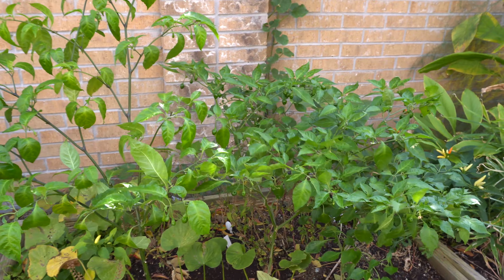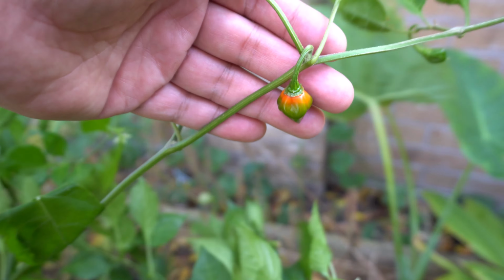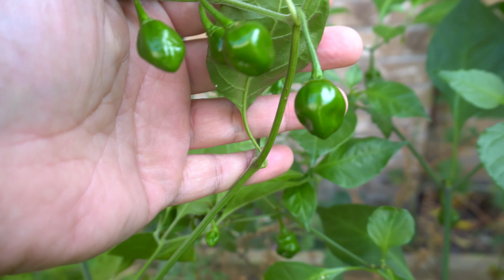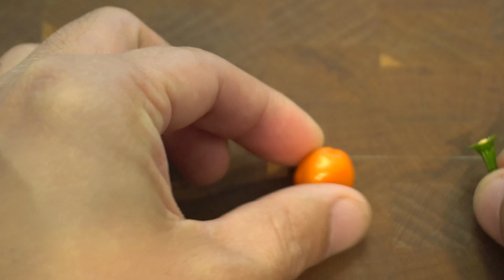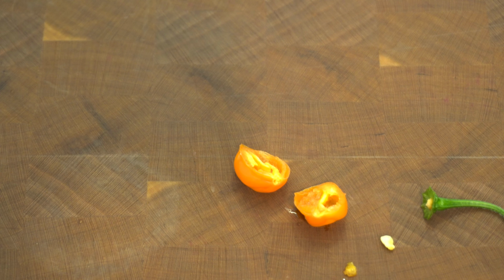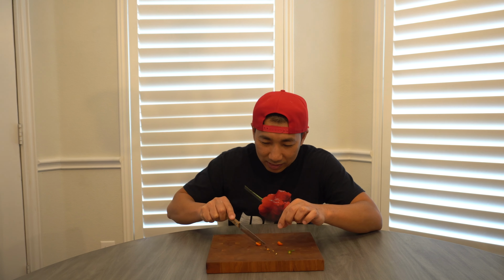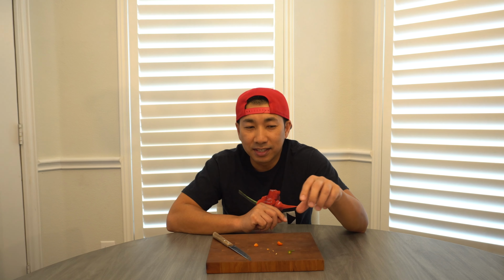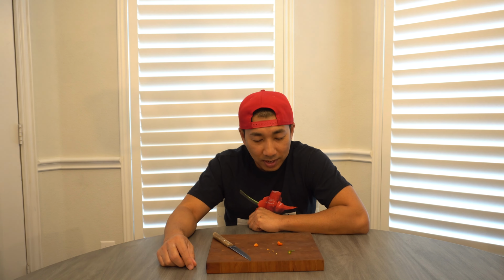What's That Pepper Ep126 - KS Super Pequin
KS Super Pequin